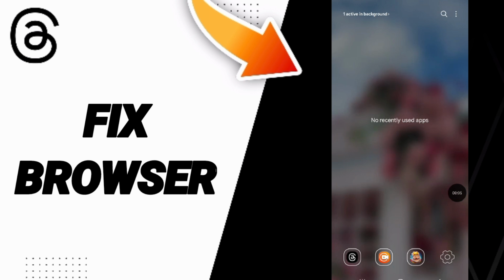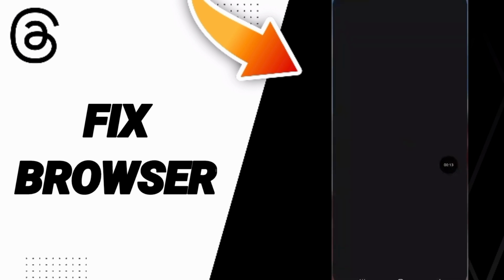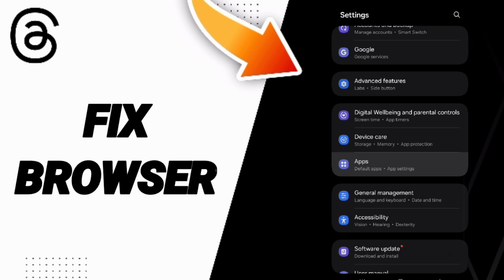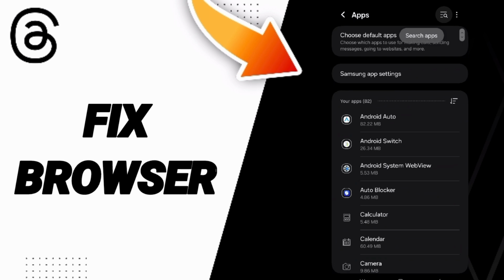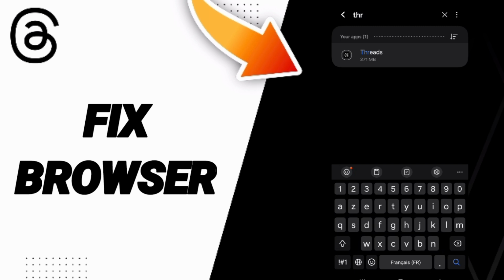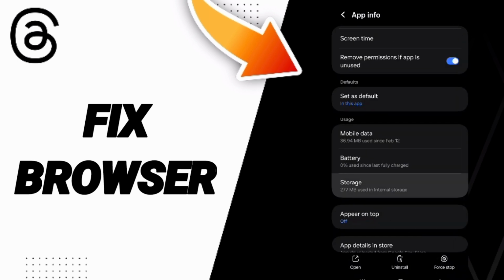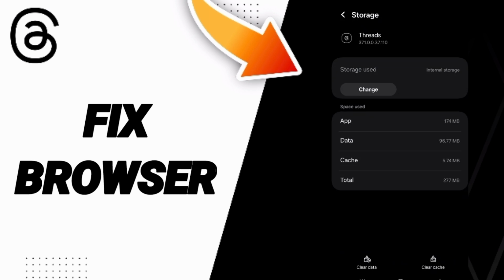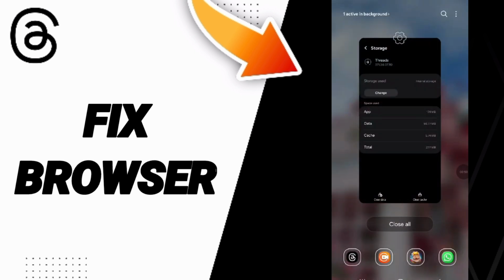How To Fix Browser On Threads App 2025